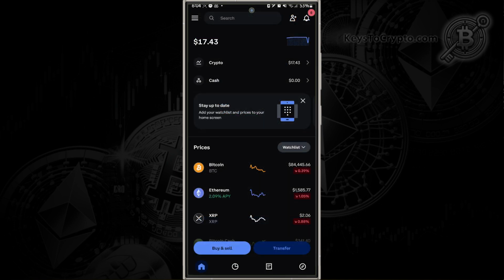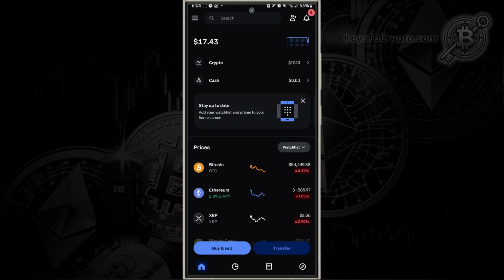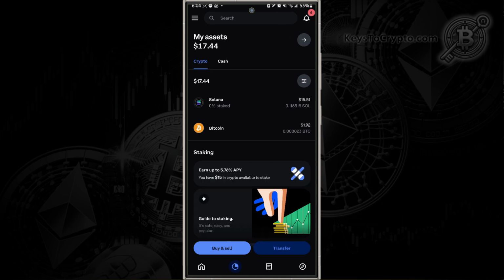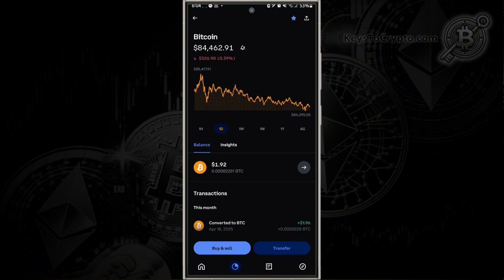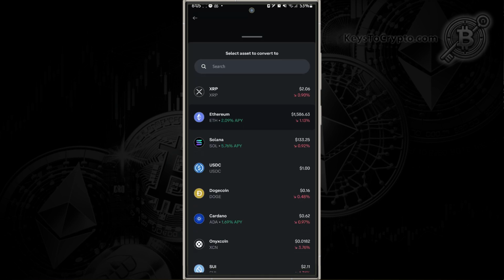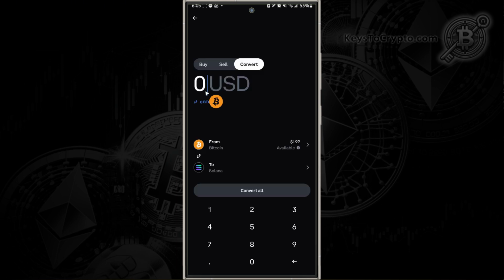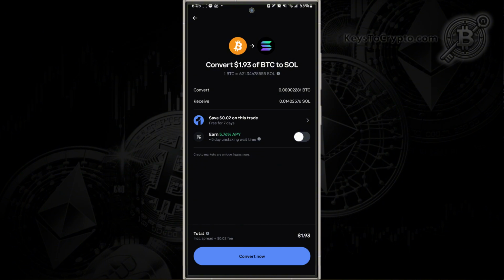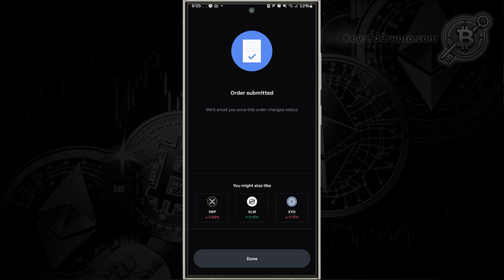How to Convert Bitcoin to Solana on Coinbase | BTC to SOL Swap Full Guide!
Looking to convert Bitcoin (BTC) to Solana (SOL) on Coinbase? This step-by-step guide walks you through the exact process of swapping BTC to SOL using the Coinbase app or desktop platform. Whether you're diversifying your portfolio or just exploring trading pairs, this video makes it simple and beginner-friendly. Learn how to complete the conversion quickly, securely, and without confusion.